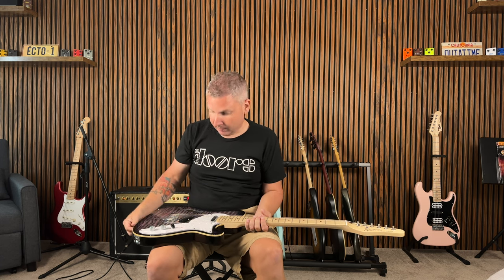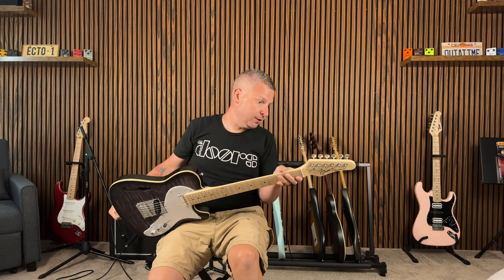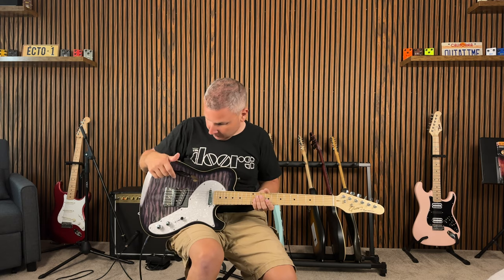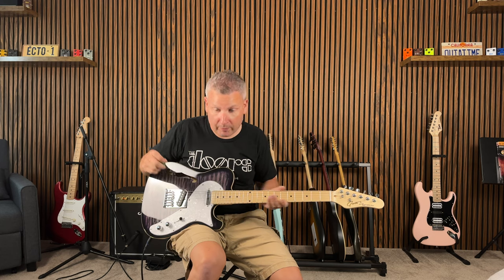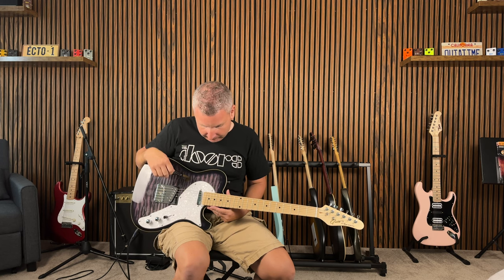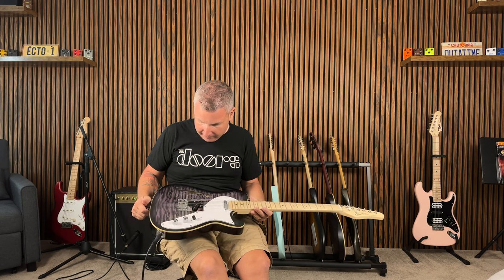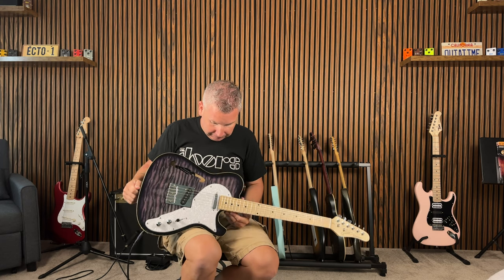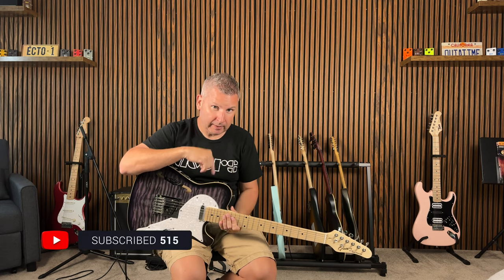The Most Affordable Semi Hollow Telecaster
🔻The Cheapest Semi Hollow Flame Top Tele on Amazon . The Grote GT-150 only costs $109, when coupled with Amazon Prime shipping this is the cheapest Telecaster Style Guitar they offer.
🔻Check out the link below for more info on this affordable T-Style guitar with 2 single coil pickups, string through body, available in 4 colors. These frequently sell out, and become available again.

✅Grote Tele Style Guitar

Links of Interest:
🔹Gear We Use For Filming Videos

⏰TIMESTAMPS⏰
0:00 Grote Gt-150 Telecaster
0:30 Specs of the Guitar
2:25 General Impression
3:35 Sound Samples of the Grote
7:02 Pros of the Guitar
07:44 Cons of the Guitar
07:55 Who is it Good For?
8:35 Some Additional Things I Wasn't Crazy About
09:25 Conclusion